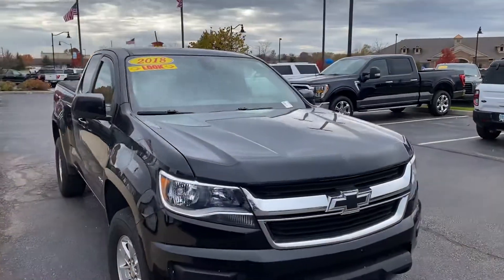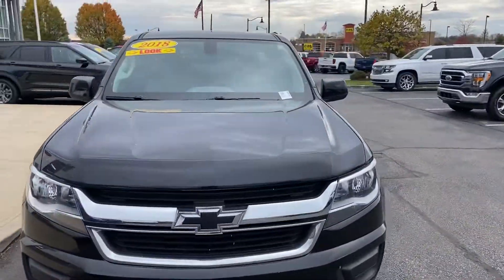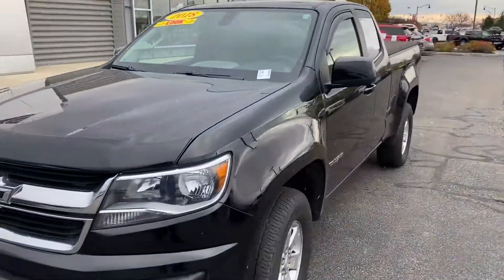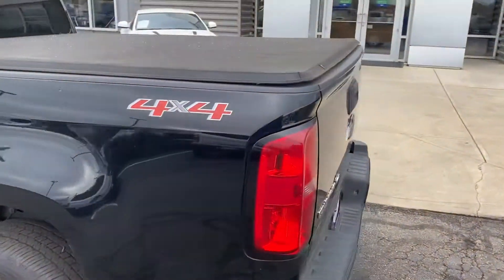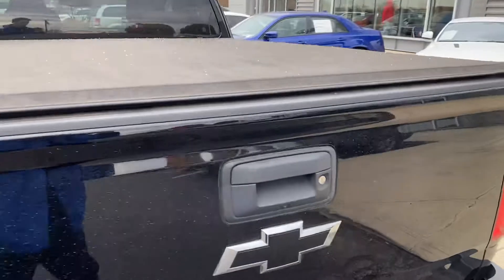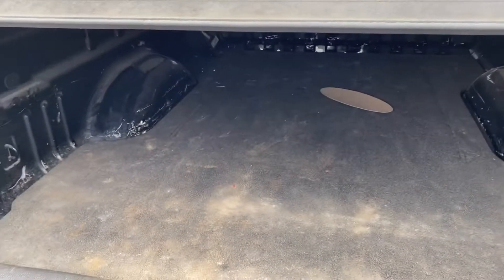2018 Chevy Colorado